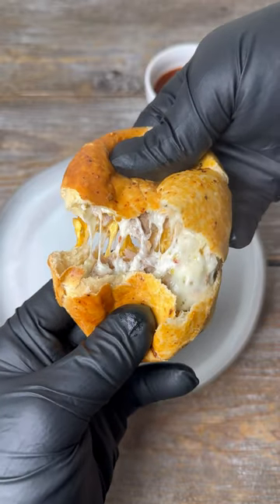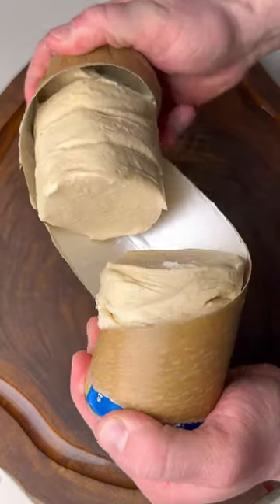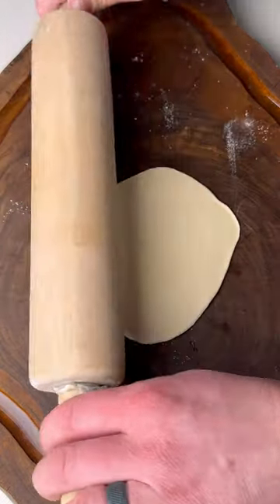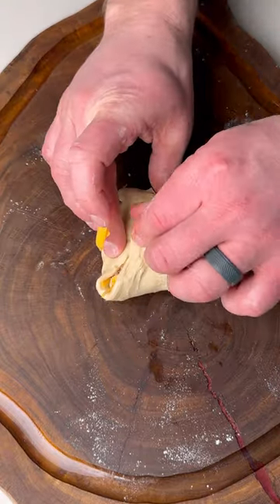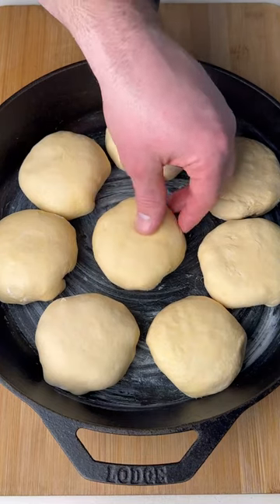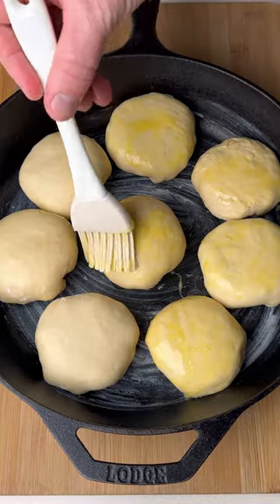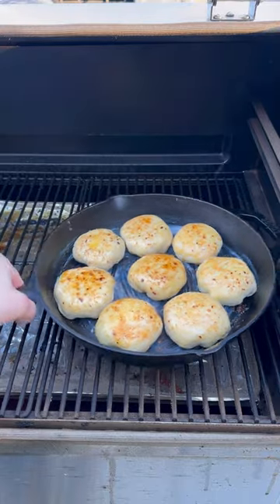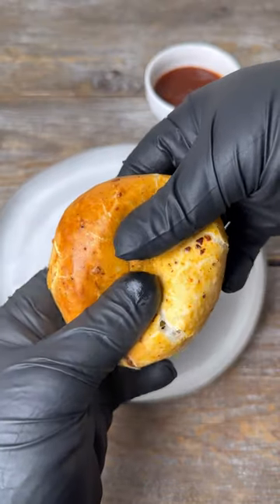Pulled Pork Stuffed Biscuits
These might be the next best thing since sliced bread! Biscuits loaded with cheese and pulled pork, seasoned with BBQ rub, and baked on the pellet grill.